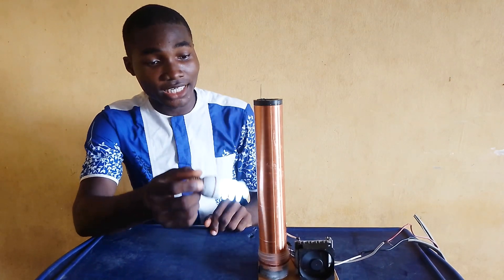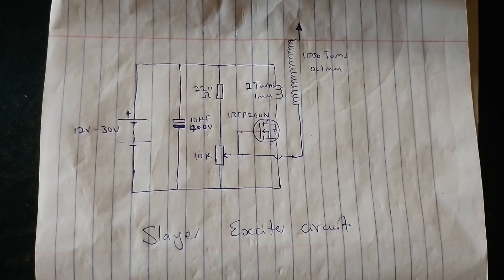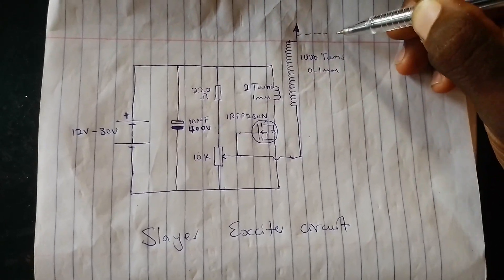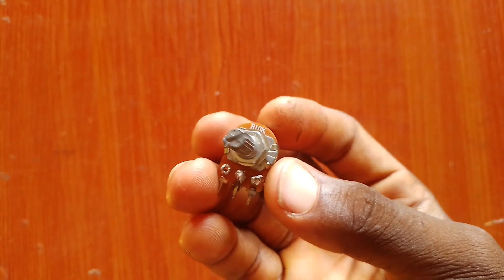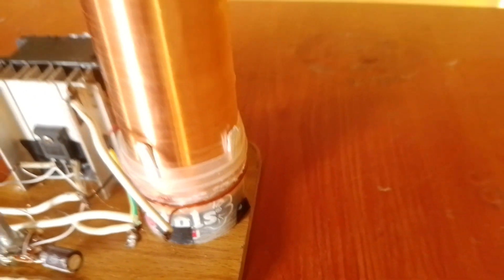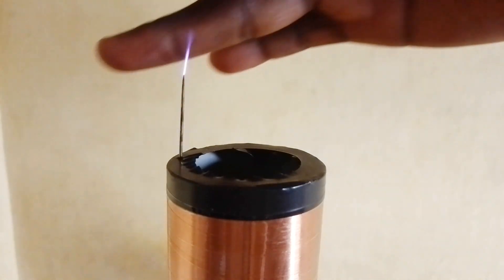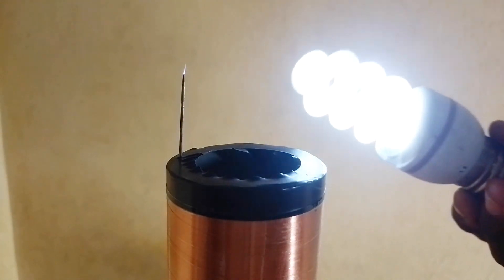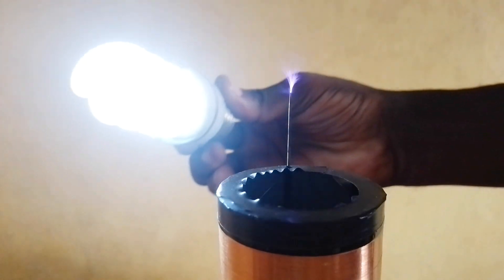How to make a Tesla coil at home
This video shows a demonstration of wireless power using a tesla coil.